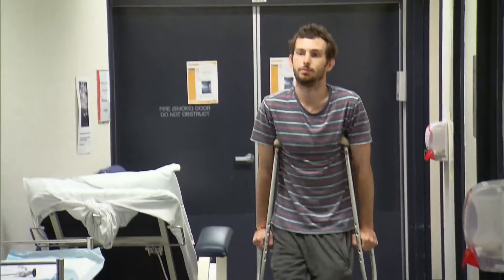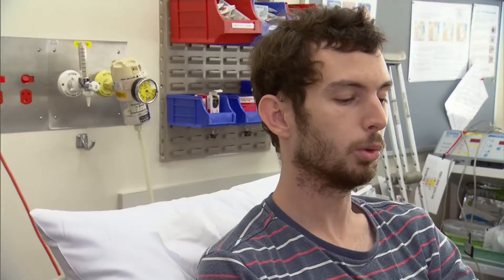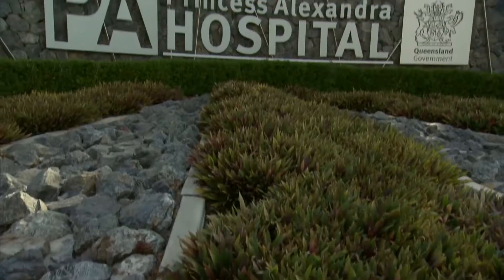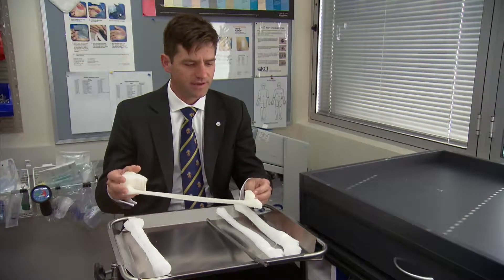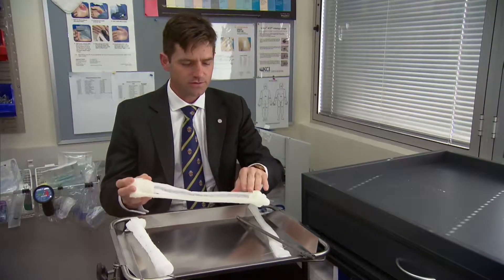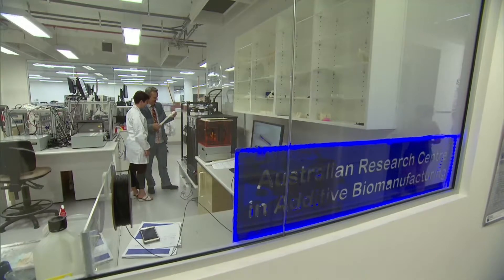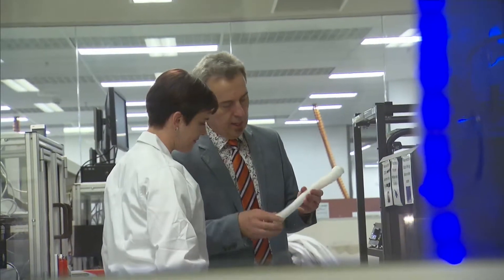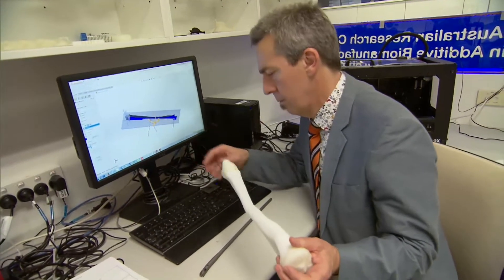3D printed scaffolds to repair large bone defects from ARC ITTC Additive Biomanufacturing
Distinguished Professor Dietmar W. Hutmacher and other ARC ITTC Additive Biomanufacturing team members, including Dr Nathan Castro, Dr Marie-Luise Wille and PhD student Sebastian Eggert developed a 3D printed scaffolds to repair large bone defects. The team worked closely with Dr Michael Wagels, the Princess Alexandra plastic surgeon who successfully implanted the scaffold on a young patient who lost the major part of his tibia bone.